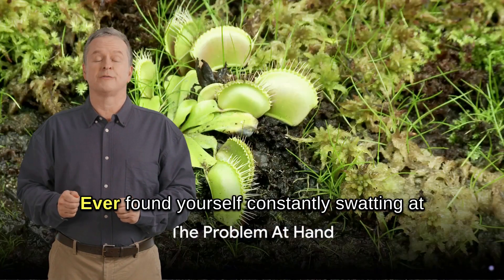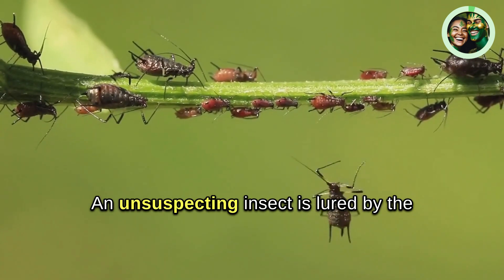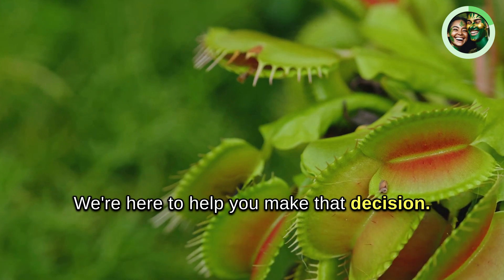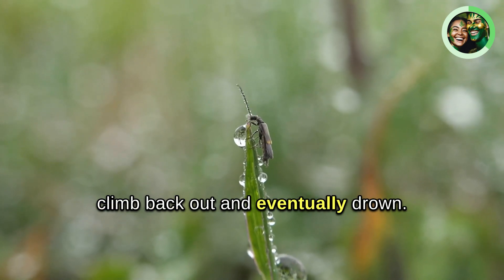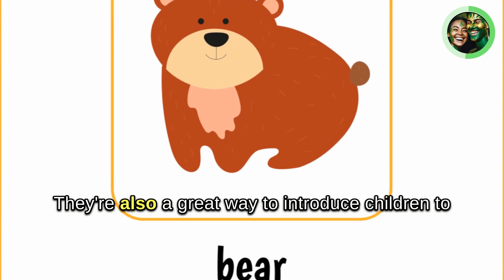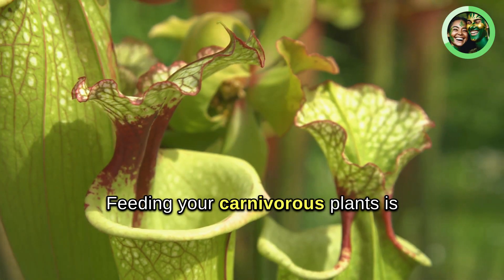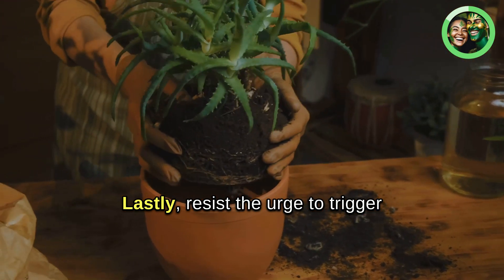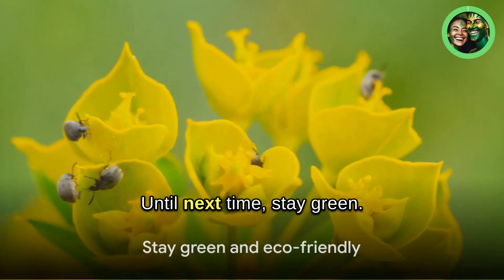Carnivorous Plants vs. Flies and Ants: Nature's Fight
Witness the fascinating battle between carnivorous plants and their prey in this video! Learn about the Drosera Capensis plant and how to create your own carnivorous bog garden. We'll also share tips on caring for Venus Fly Traps and how to propagate them. Don't miss this exciting clash of nature!
Explore the fascinating world of carnivorous plants as they battle their insect prey. We'll take a closer look at drosera capeensis, venus fly traps, and more in this exciting video!

Learn how to make your own carnivorous bog garden and care for venus fly traps as we delve into nature's unique fighting strategies. Plus, we'll show you how to propagate venus fly traps for even more insect-catching power. Don't miss this action-packed video!In this video, we witness the epic battle between carnivorous plants and their prey - flies and ants! From the sticky tentacles of drosera capensis to the snapping jaws of the venus fly trap, you'll see how these plants have adapted to catch their meals.

Want to try growing your own carnivorous plants at home? We'll show you how to make a bog garden and give you care tips for your venus fly trap. Plus, learn how to propagate your fly trap and watch as it grows into a thriving plant! Don't miss this ultimate showdown of nature's most fascinating organisms.

Watch the epic battle between carnivorous plants and their prey - flies and ants! In this video, we'll take a closer look at the fascinating world of carnivorous plants, specifically the venus flytrap. See these amazing plants in action as they capture and consume their unsuspecting victims. You won't want to miss this nature's fight for survival!

Discover the incredible world of carnivorous plants as they battle against their prey. In this video, we'll take a look at the venus flytrap and other fascinating plants that have evolved to catch and consume insects.

From the powerful jaws of the venus flytrap to the sticky tentacles of the sundew plant, you'll see just how these plants entrap their prey. Join us as we witness nature's ultimate fight for survival!In this fascinating video, we explore whether carnivorous plants could be the ultimate indoor pest solution! Join us as we delve into the world of these incredible plants, discussing the best species for pest control and their care requirements. Learn how to incorporate these natural pest killers into your home and say goodbye to pesky insects the eco-friendly way.

OUTLINE:
00:00:00 The Problem At Hand
00:00:57 Carnivorous Plants as a Solution
00:02:44 Types of Carnivorous Plants for Home Use
00:05:37 Caring for Your Carnivorous Plants
00:08:30 Wrapping Up